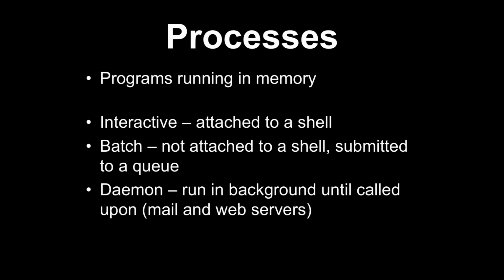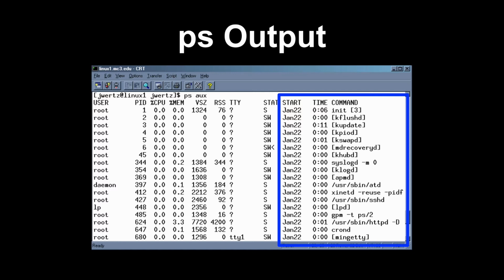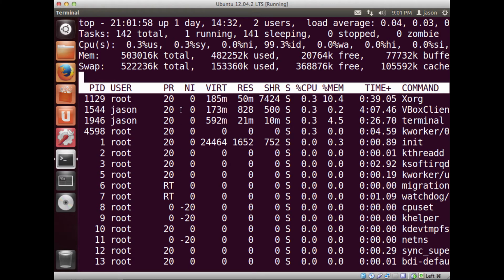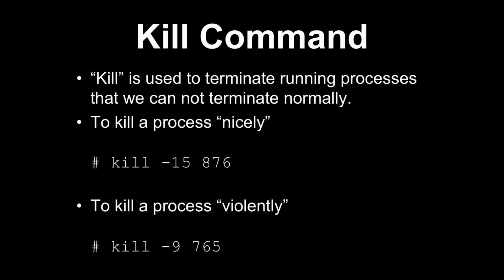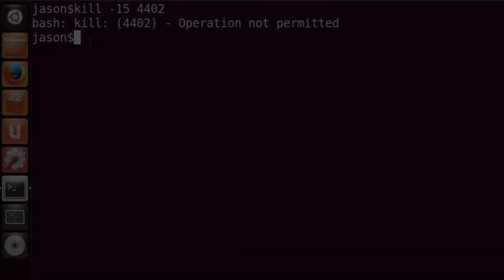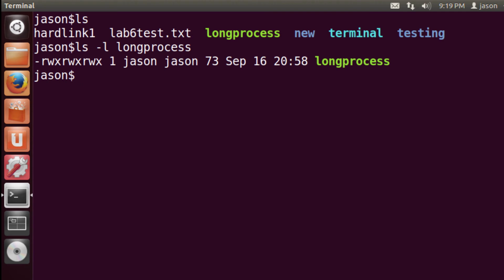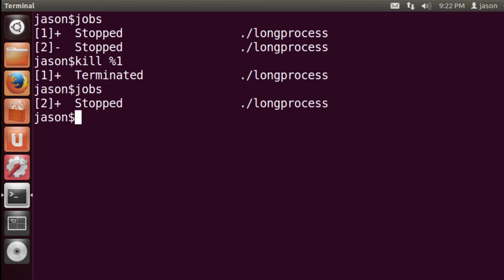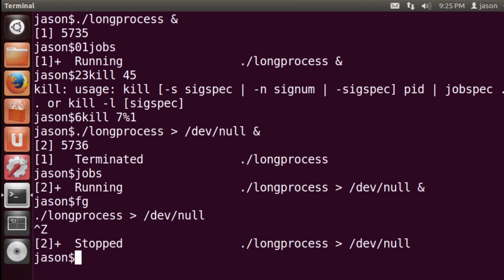Managing Processes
Understanding and managing processes in Linux. Covers ps, top, and jobs.